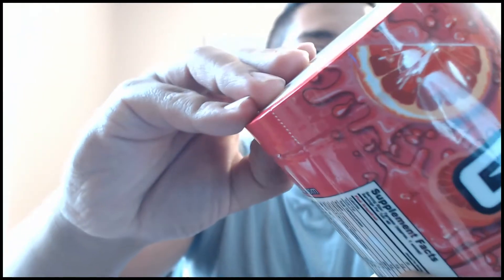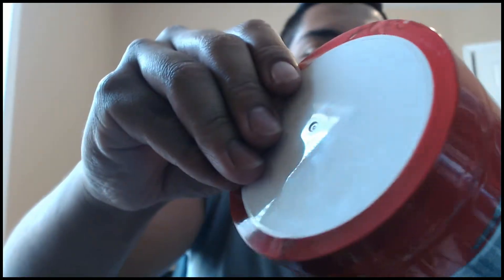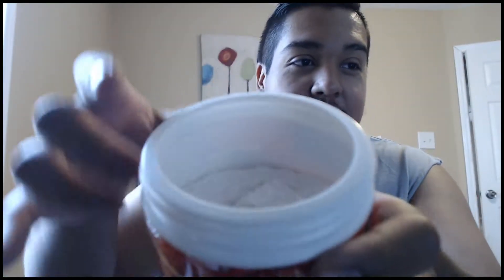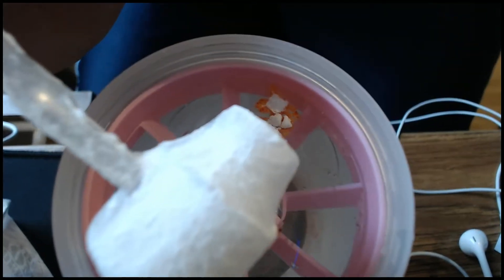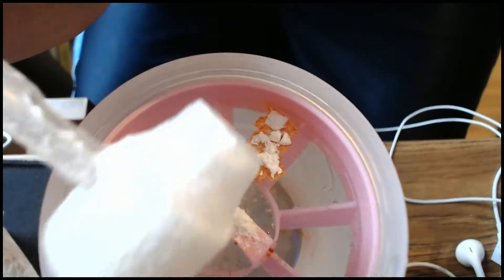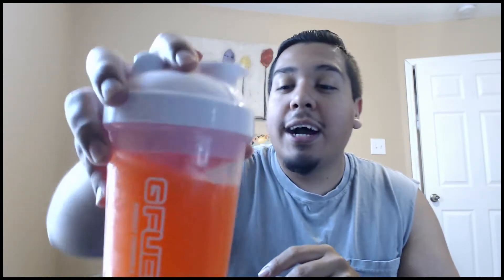I heart the Pink Grapefruit!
In this video I review the Pink Grapefruit G Fuel flavor. It does land pretty high on the review.